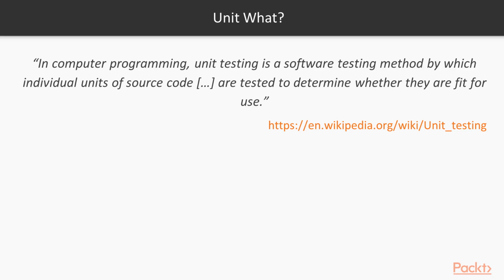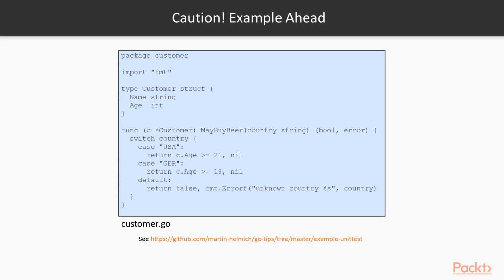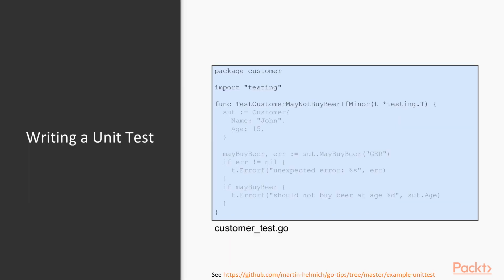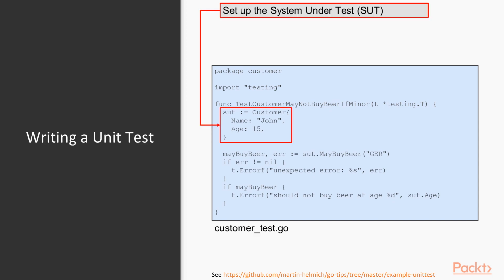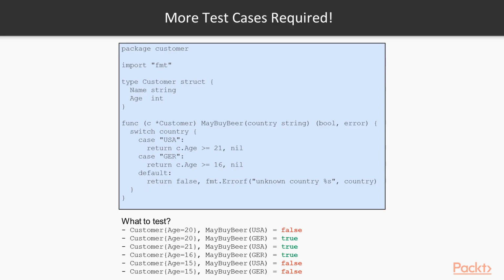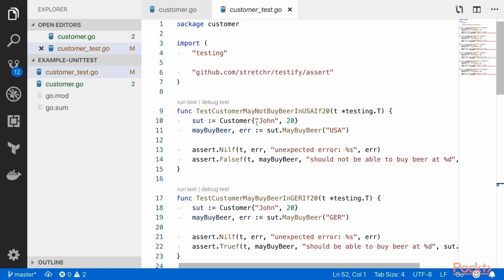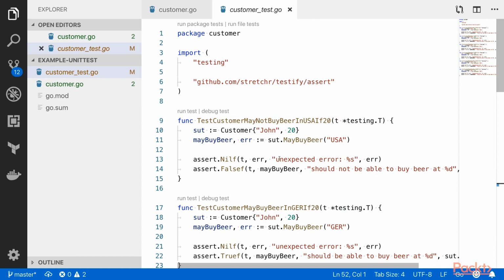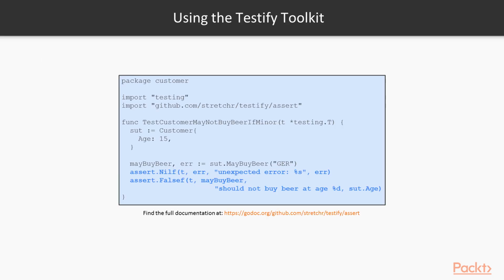Go Application Development – Tips, Tricks, and Techniques: Unit Testing in Go | packtpub.com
This video tutorial has been taken from Go Application Development – Tips, Tricks, and Techniques. You can learn more and buy the full video course